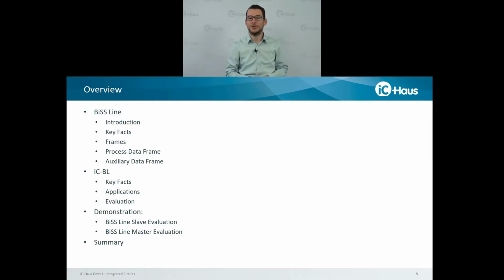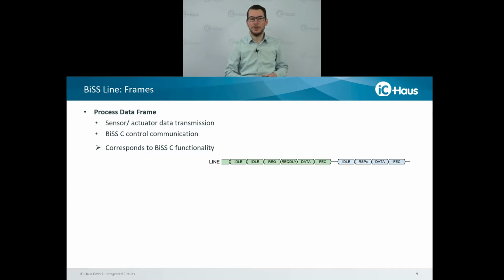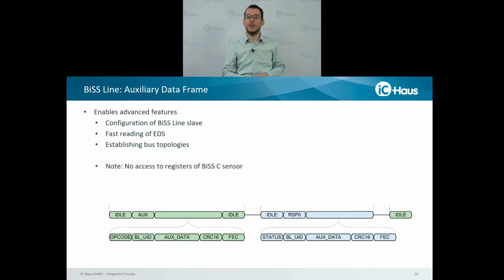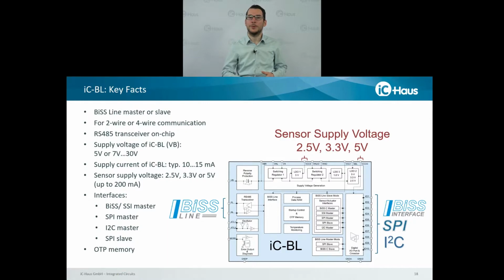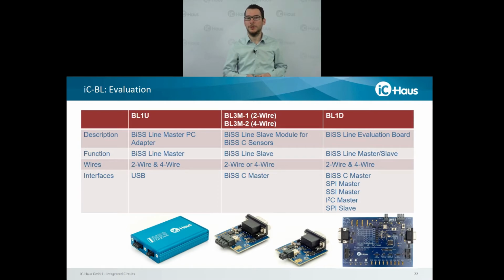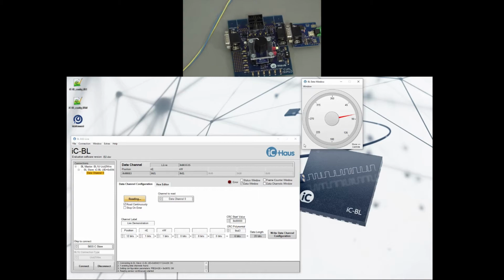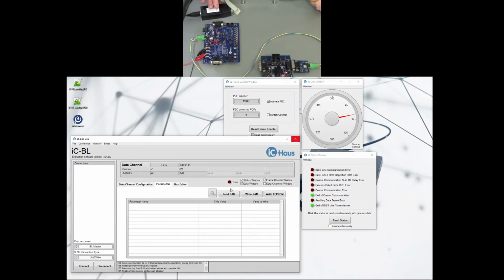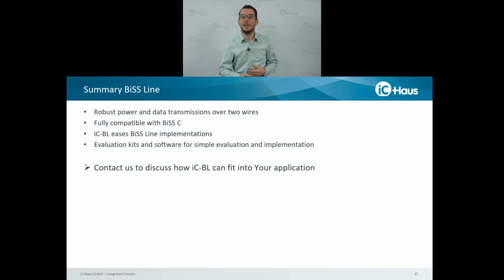Robust Power and Data Transmission Using One-Cable Technology BiSS Line | iC-BL | Webinar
BiSS Line enables robust power and data transmissions over just two wires.
It has been introduced as one-cable technology for the well-established BiSS C protocol and is typically used for isochronous data transmission between control units and sensors and actuators. However, using the bridge component iC-BL with its versatile interfaces (BiSS C, SSI, SPI, I2C), BiSS Line can be easily implemented into any device and platform.
Watch our webinar to get an impression on how easy it is to evaluate and implement BiSS Line in your own application.

00:00:00 Opening
00:02:37 BiSS Line Protocol
00:11:55 Bridge Component iC-BL
00:18:28 Live Demonstration
00:29:32 Summary
00:30:29 Q&A